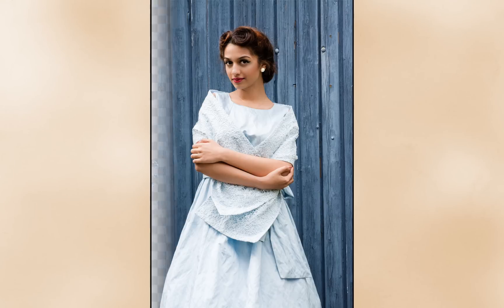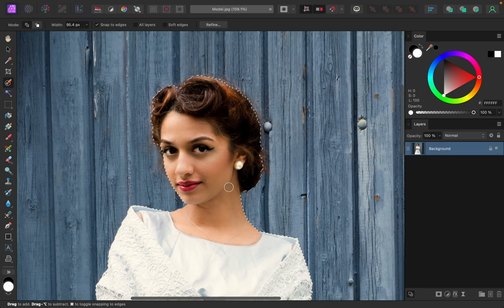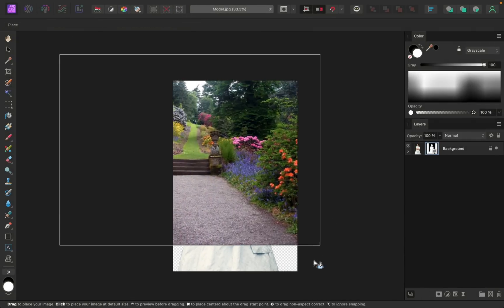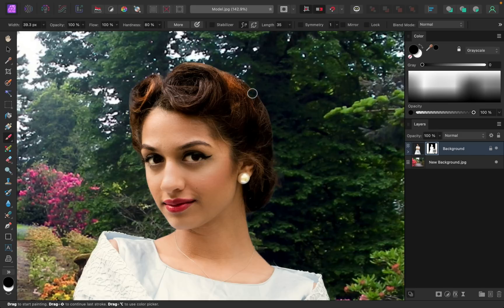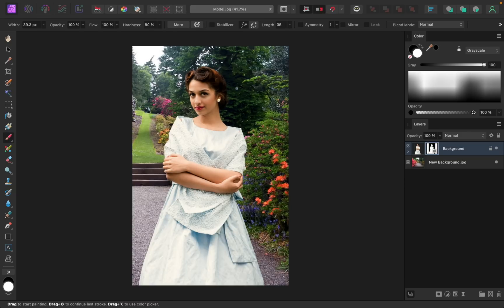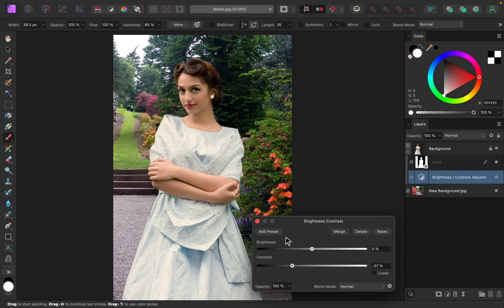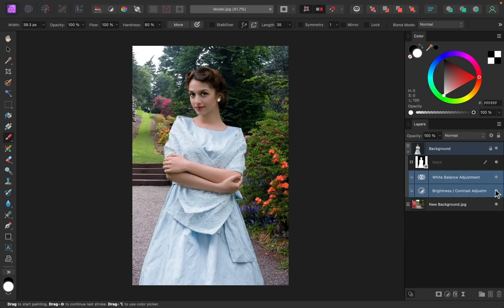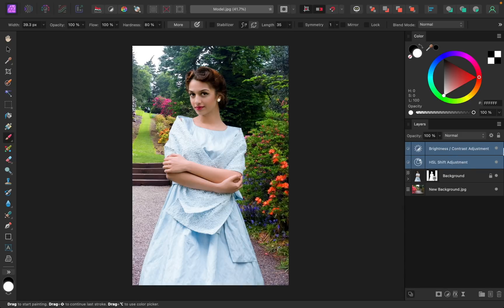How to Change Backgrounds in Affinity Photo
In this tutorial, I'll show you how to change backgrounds in Affinity Photo. We will do this in 3 steps:

1. Make a selection & apply a mask to remove the background of the original photo.
2. Add another photo to use as the new background.
3. Use adjustment layers to match the two images.